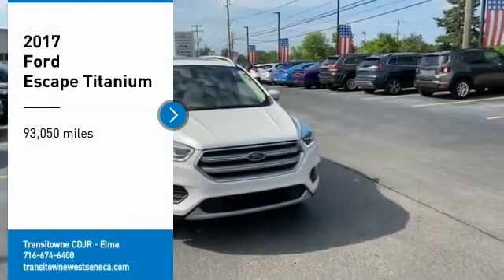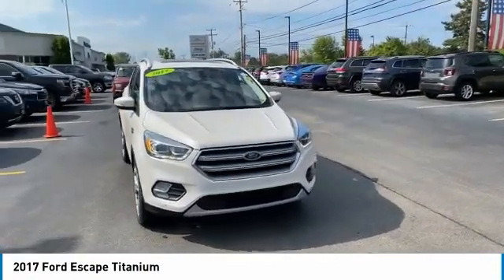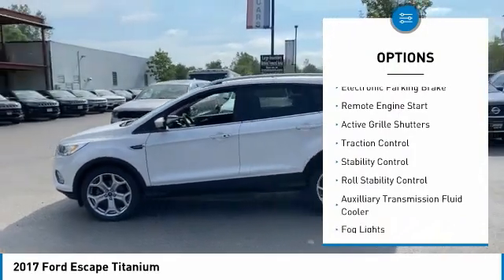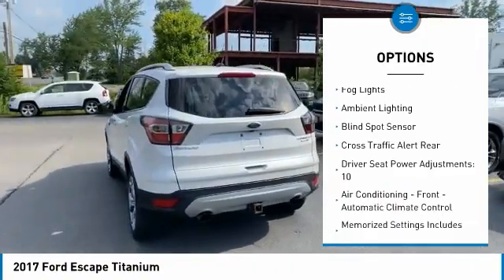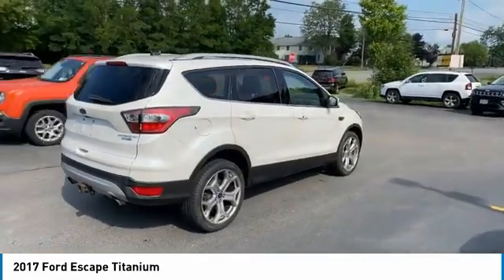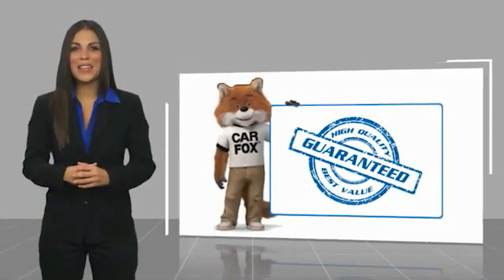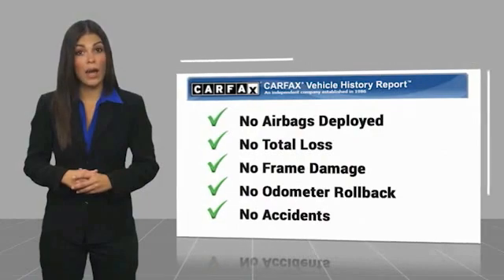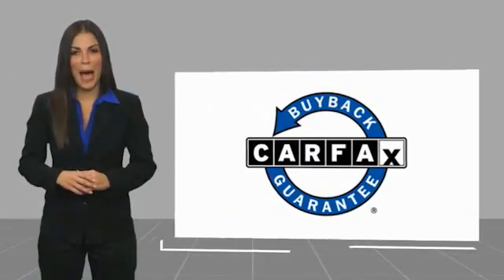2017 Ford Escape Elma NY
2017 Ford Escape available in West Seneca, NY at Transitowne Jeep Chrysler Dodge RAM. Servicing the Elma, Orchard Park, Cheektowaga, Hamburg, Lancaster, NY area.

2017 Ford Escape - Stock #: E22158A - VIN#: 1FMCU9J97HUA33287